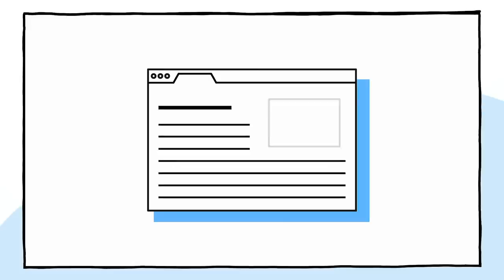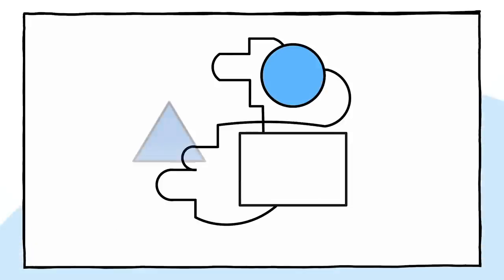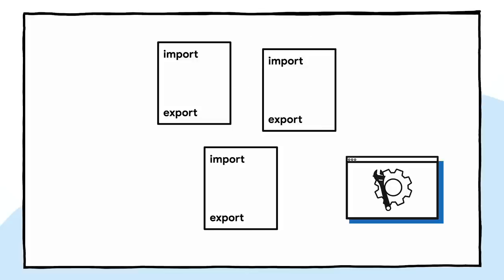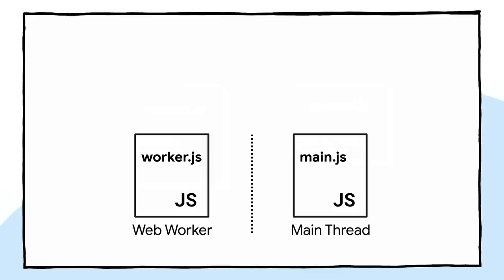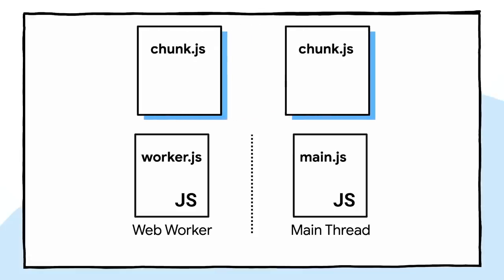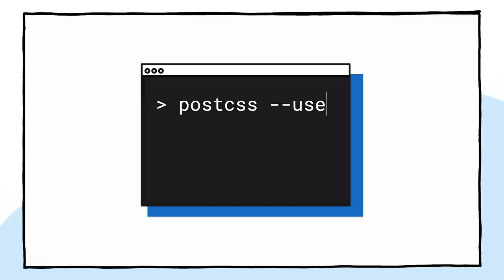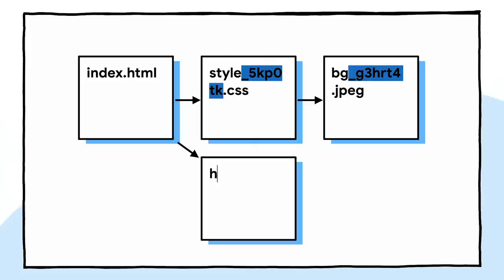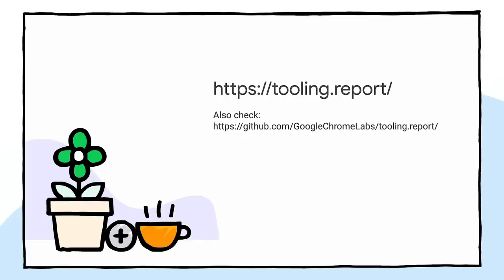Building better in the world of build tools!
Build tools are an integral part of modern web development, making it possible to build great apps that are bandwidth-friendly and delivered as-needed. However, it's surprisingly difficult to choose and configure build tools in a way that produces consistent and good results. We're often forced to make tradeoff decisions in our tooling, which can stand in the way of delivering the best possible applications on the web.

We developed a guide to help you choose tools which are best suited for your next project with example of how to set one up. Come find out how we defined what's the best tool for a job and how we investigated and tested each one.

Thank you to tooling authors and reviewers for their support in the development of tooling.report!

Speaker:
Mariko Kosaka

webdevLIVE webpack event: web.dev LIVE 2020; re_ty: Publish; fullname: Developer, Mariko Kosaka,; product: Chrome - General;